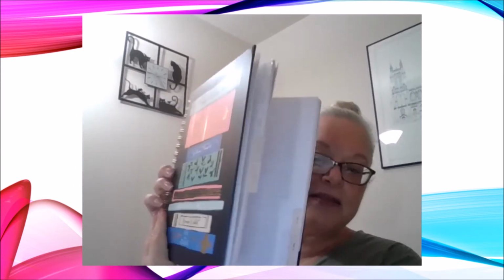Pep talk: Getting organized!